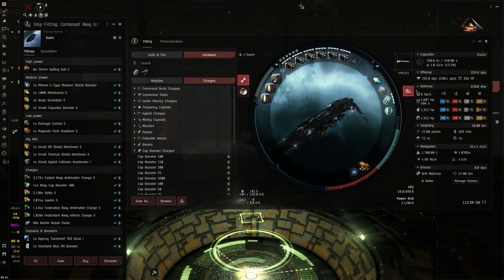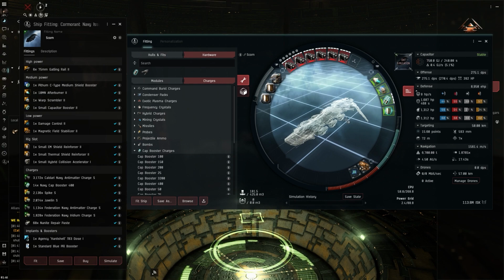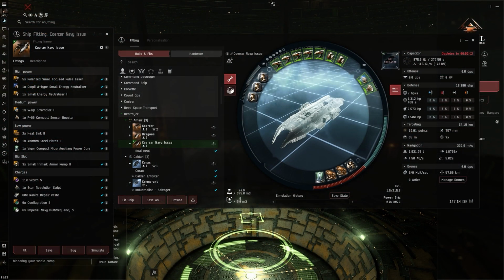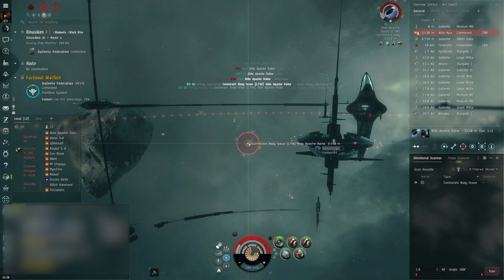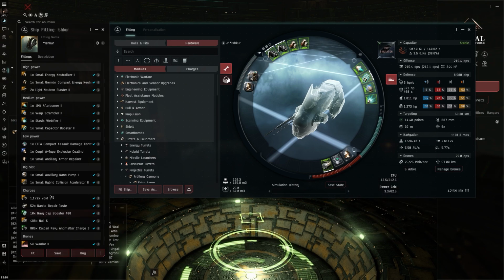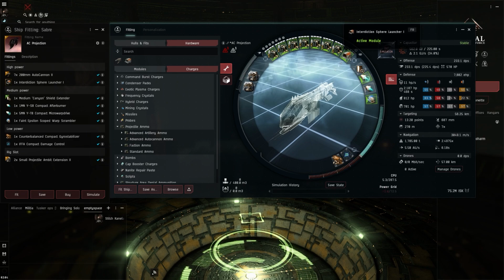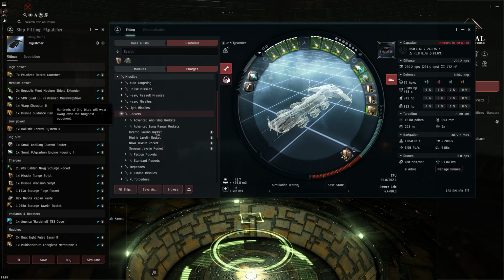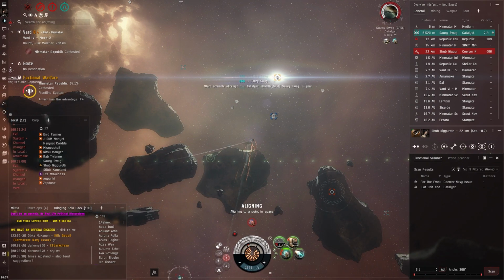Fever Dream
Various solo pvp fits in the new destroyers, interdictors and Ishkur

0:00 - Intro
1:32 - Cormorant Navy Issue Fitting
7:10 - Cormorant Navy Fights
13:50 - Coercer Navy Issue Fitting
17:28 - Coercer Navy Fights
19:23 - Ishkur Fitting
22:17 - Ishkur Fights
25:59 - Sabre Fitting
30:10 - Sabre Fights
34:40 - Flycatcher Fitting
37:23 - Flycatcher Fights
41:53 - Ending